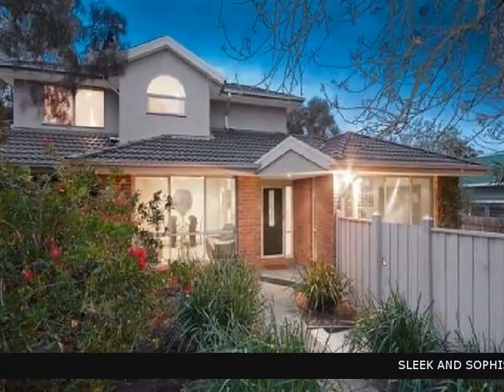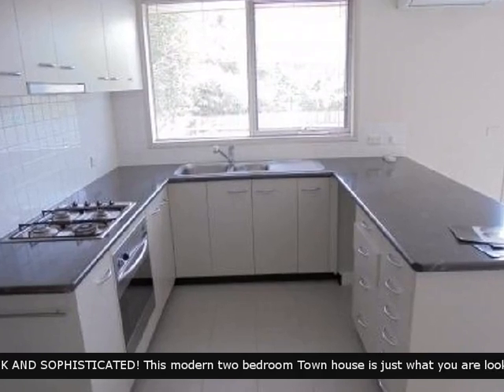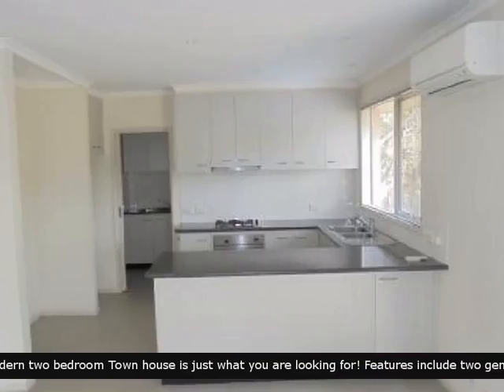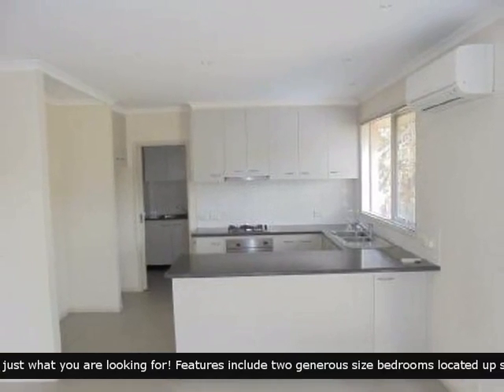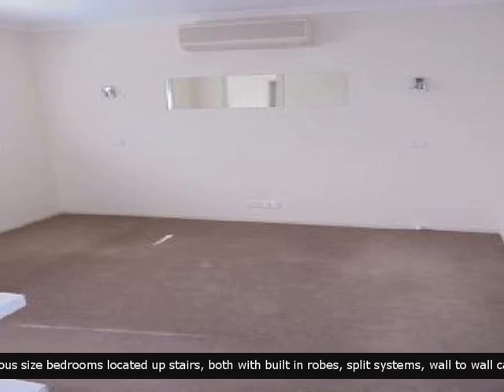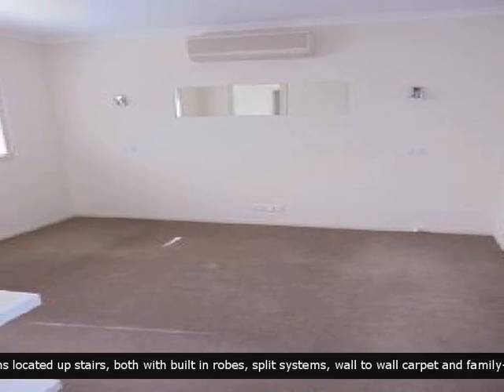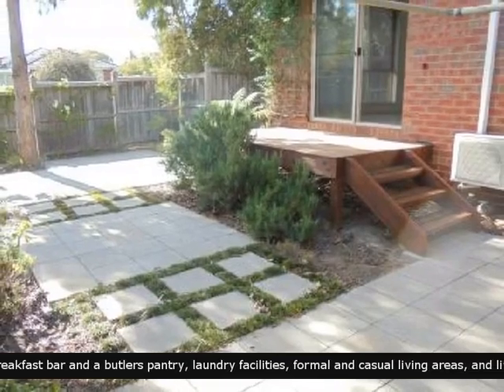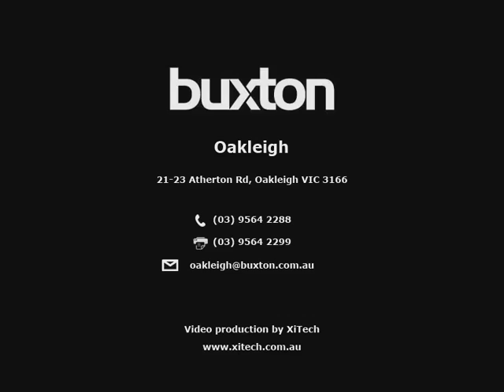For Rent 1/285 Huntingdale Road Chadstone Vic 3148 - English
For Rent -  1/285 Huntingdale Road Chadstone Vic 3148 Buxton Oakleigh 2 Bedrooms 1 Bathroom 2Garages   SLEEK AND SOPHISTICATED! This modern two bedroom Town house is just what you are looking for! Features include two generous size bedrooms located up stairs, both with built in robes, split systems, wall to wall carpet and family-sized semi ensuite with spa bath central to both rooms. Sophisticated kitchen superbly equipped with stainless-steel appliances, gas cooking, breakfast bar and a butler''s pantry, laundry facilities, formal and casual living areas, and living, powder room, double-glazed windows alfresco deck and landscaped courtyard and remote double garage with internal access concludes. Located close to transport, parks and easy access to Monash Freeway.